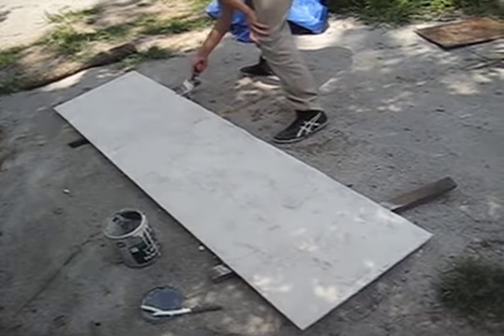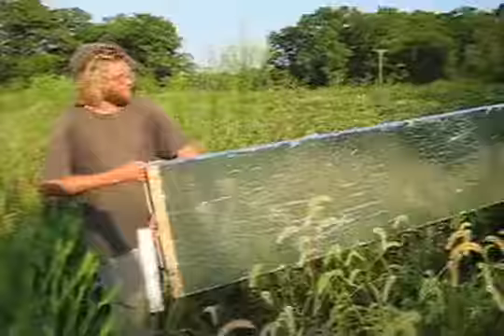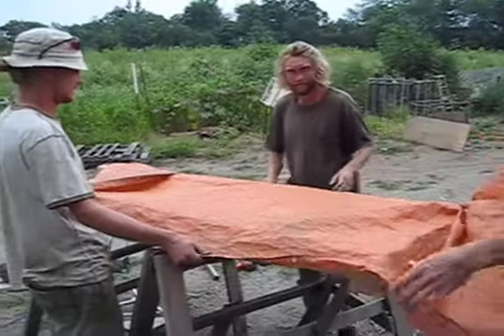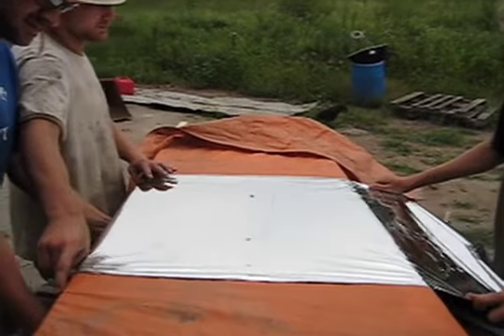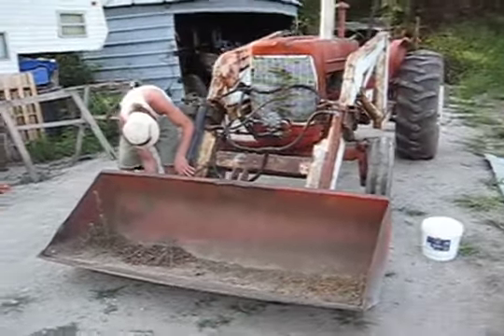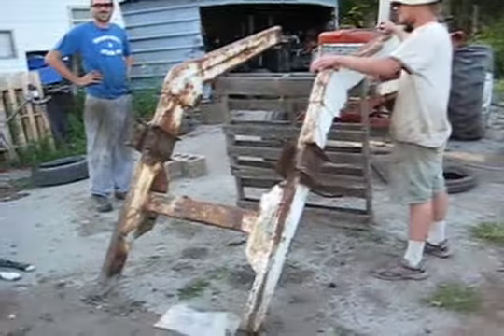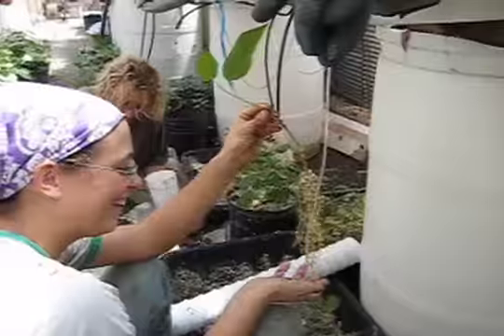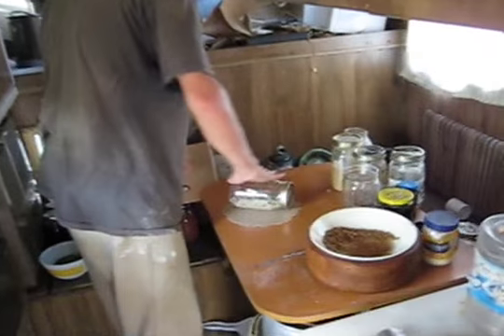Factor e Live - Episode 7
Here we show further work on the solar turbine project and how we are nearing completion of the tractor for Compressed Earth Block construction. See more information at:

under Factor e Live series.